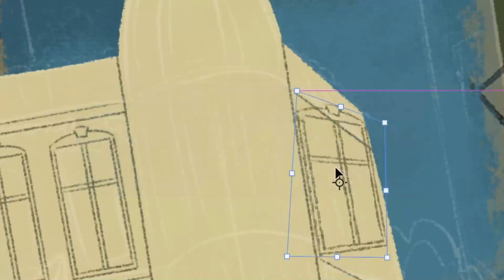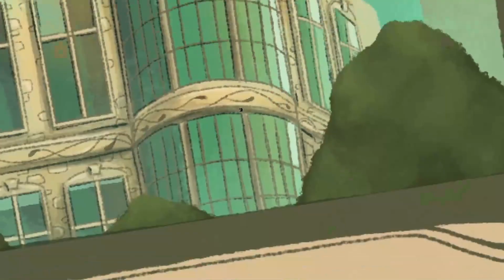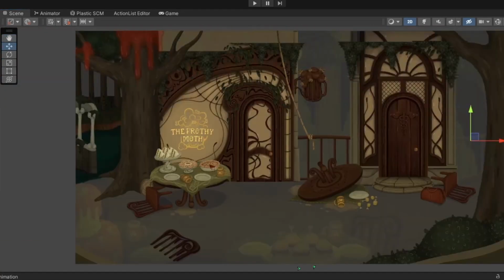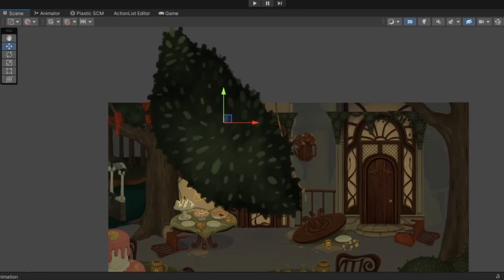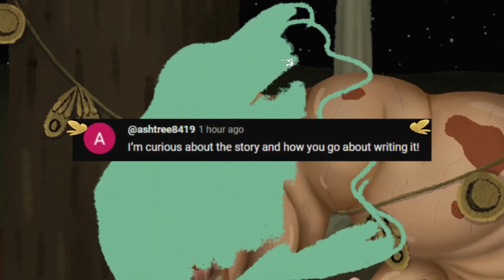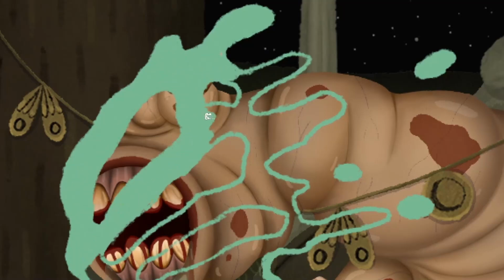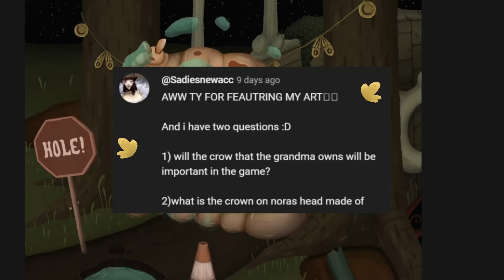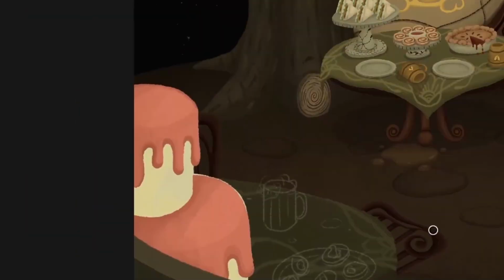Answering your questions about Allogloom!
I'll be answering all your questions about Allogloom in this video. Thanks so much for asking them!

Chapters:
0:00 Software
2:44 Development/Personal
9:04 Story
11:06 Inspiration